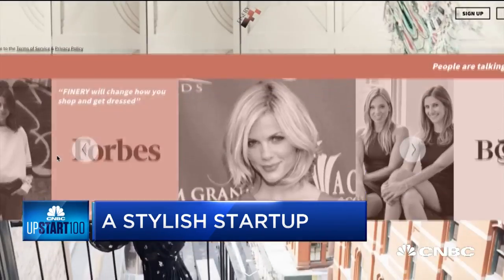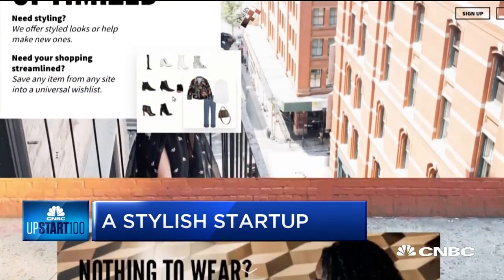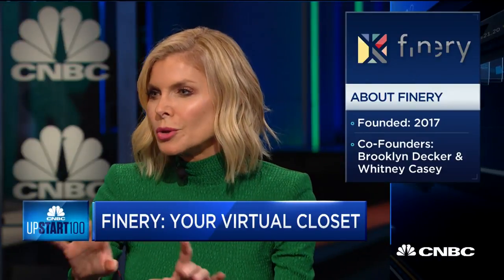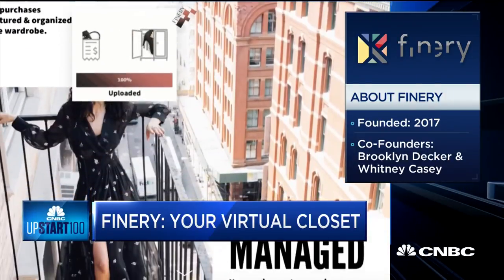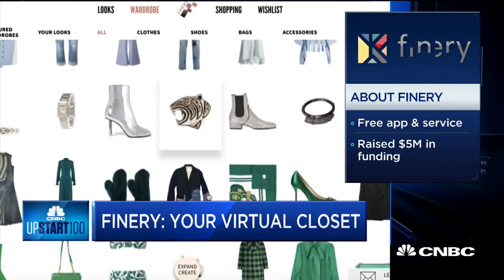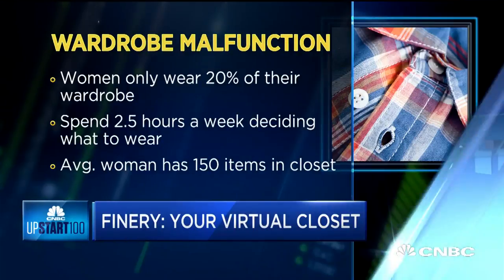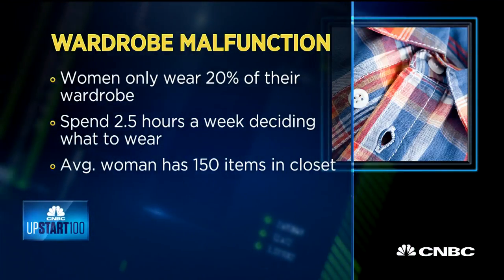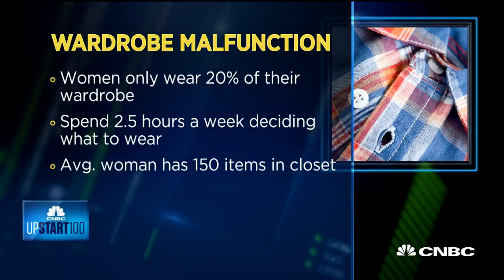Finery CEO on disrupting the fashion industry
Whitney Casey, Finery CEO, discusses how her company, a virtual wardrobe stylist, is helping consumers keep track of their clothes.